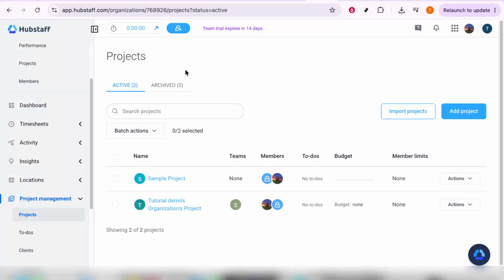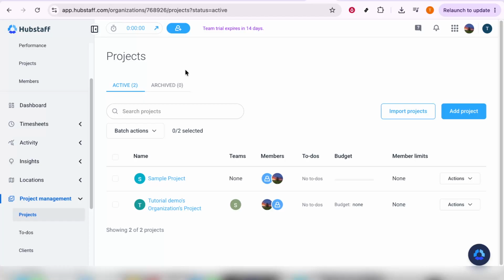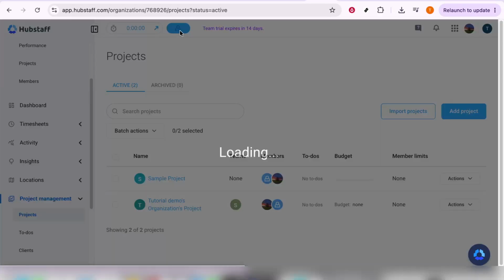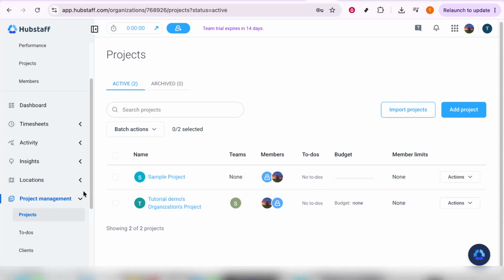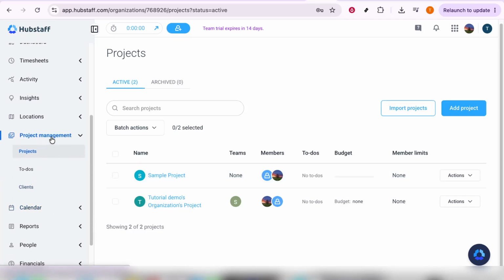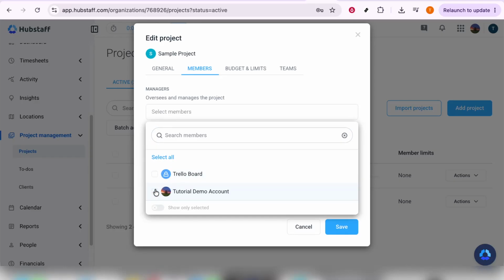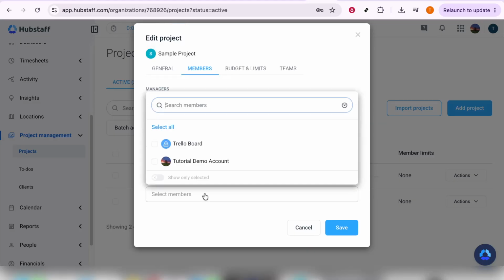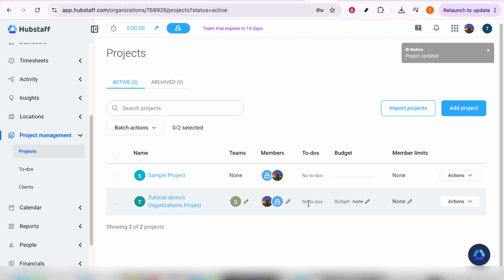How to Assign Members to a Project in Hubstaff | Easy Guide 2026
In today’s video, I show you how to assign members to a project in Hubstaff and manage your team's access efficiently. Learn how to add users to projects, organize team assignments, and improve project collaboration. This tutorial covers how to assign members to a project in Hubstaff, assign members Hubstaff, add users to project Hubstaff, Hubstaff project management, manage project members, Hubstaff tutorial, Hubstaff admin guide, workforce management, time tracking software, team collaboration, Hubstaff tips, Hubstaff settings, Hubstaff for beginners, productivity tools, and Hubstaff walkthrough.